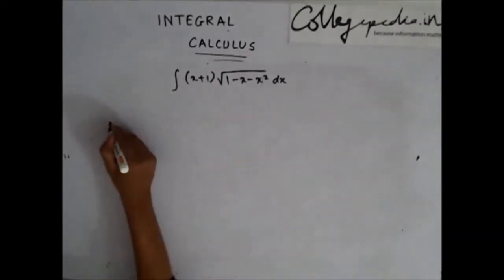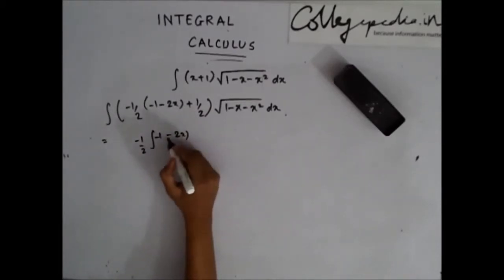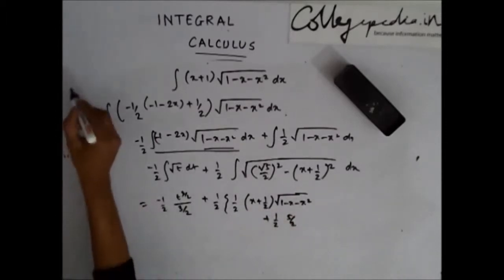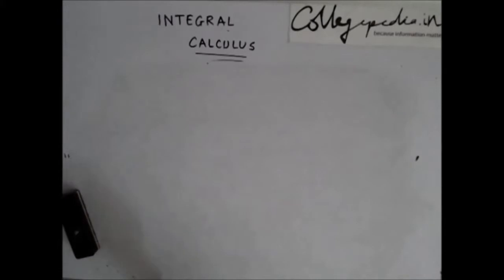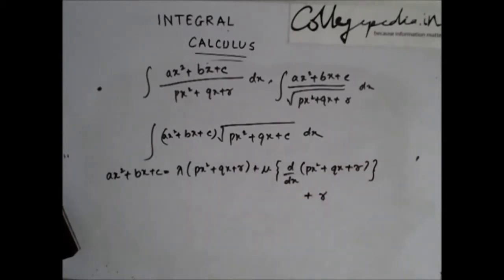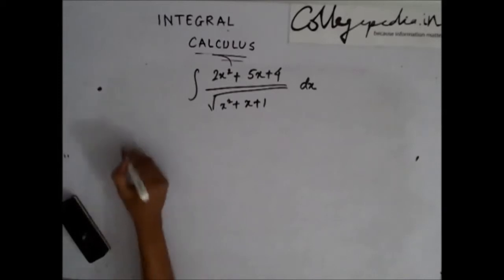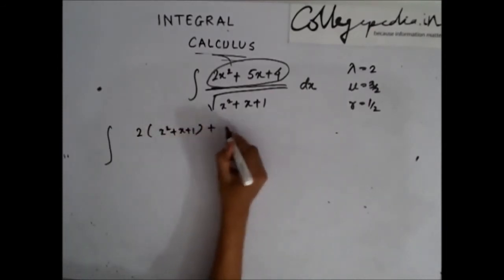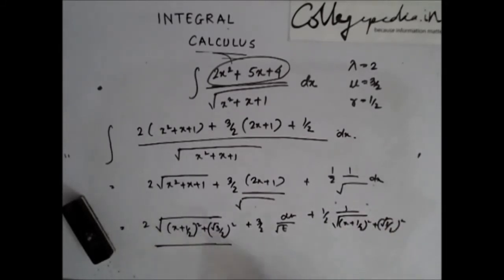Indefinite Integrals - Lecture 15, Maths IIT JEE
This is a lecture for  understanding Indefinite Integrals in  Mathematics for preparing for  JEE, BITS and other engineering exams. The lectures are taught by IITians themselves to help the aspirants. Collegepedia.in is uploading these lectures to help students learn in a better way. Visit collegepedia.in . We are on facebook and twitter as well.